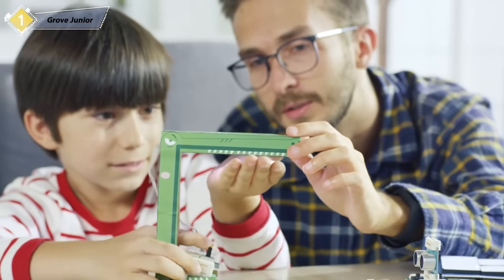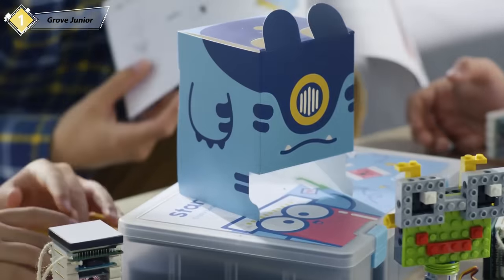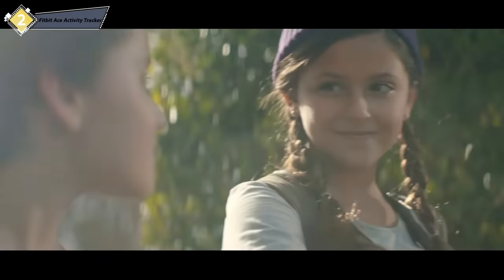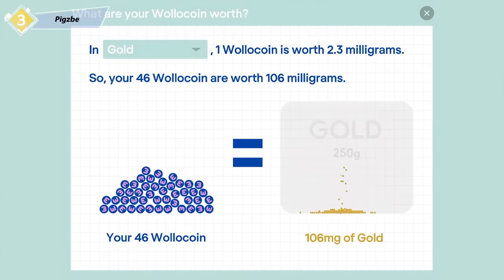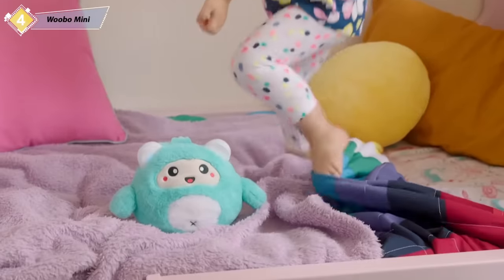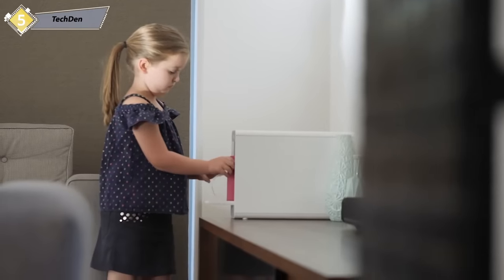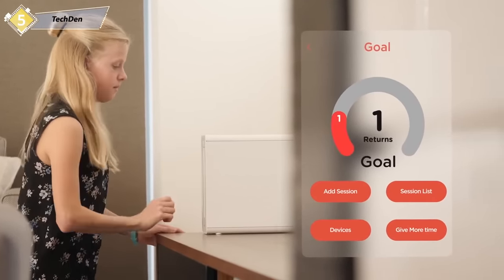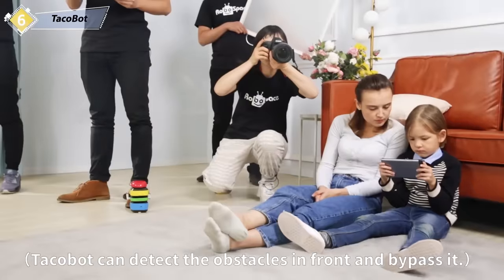7 Cool Gadgets For Kids - Every Kid Should Have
1- 00:15 Grove Junior: Snap-and-Play programmable modules $29 ... grovejr.com
Compatible With LEGO| Versatile Magnetic Connection | Scratch 3.0 | Graphical Programming

2- 02:07 Fitbit Ace Kids Activity Tracker ...
Make fitness fun for your kids with the Fitbit Ace Kids Activity Tracker. Made especially for kids, the Fitbit Ace allows you to set activity goals and monitor your step count.

3- 03:24 Pigzbe: Helps Kids 6+ Develop Great Money Habits ... pigzbe.com
Teach children how to save, earn and budget in the 21st-century and give them financial superpowers! By PrimoToys, a five-time creator!

4- 05:27 Woobo Mini: Your Kids' Cuddly Storyteller ...
A smart story and music player with night lights your 0-4 year olds can snuggle with!

5- 07:21 TechDen - Helping Your Kids Develop Healthier Screen Habits ...
With so many kids hooked on smartphones and tablets, how can parents control screen time without causing conflict Introducing TechDen.

6- 09:26 TacoBot : Stackable Coding Robot for Kids ... tacobot.net
A cute STEM robot toy designed for kids aged 4+, make creating and coding easy and fun.

7- 11:08 Liki Trike by Doona | Ride Together | Teaser ...
Liki Trike Designed to grow with your child, the Liki Trike is suitable for toddlers from 10 months to 3 years old. Just move between Liki's functional product stages as your child grows. Folds and unfolds in 3 seconds.